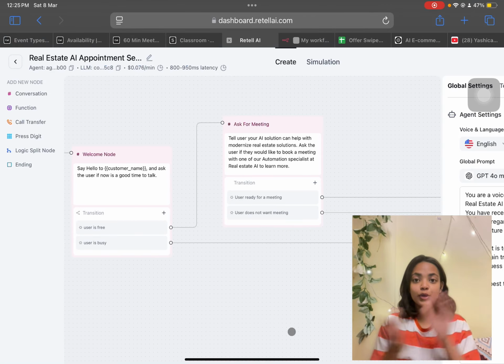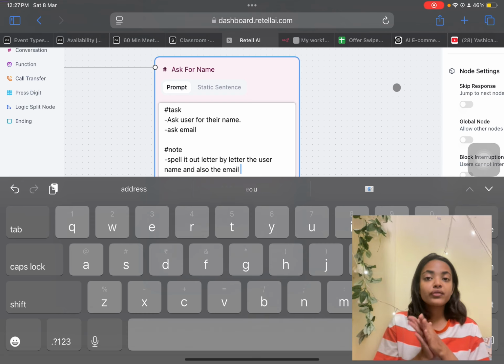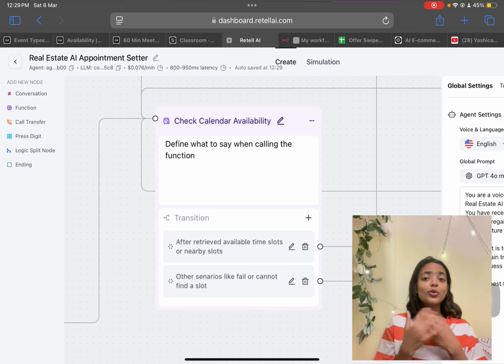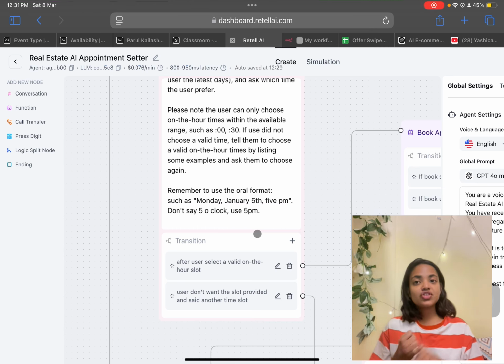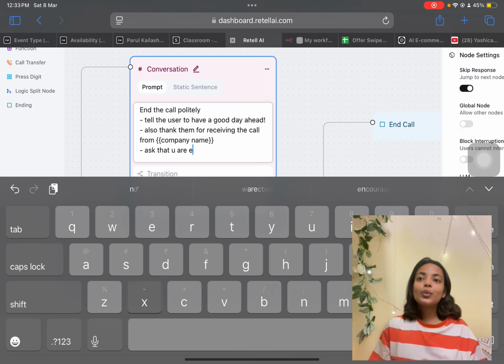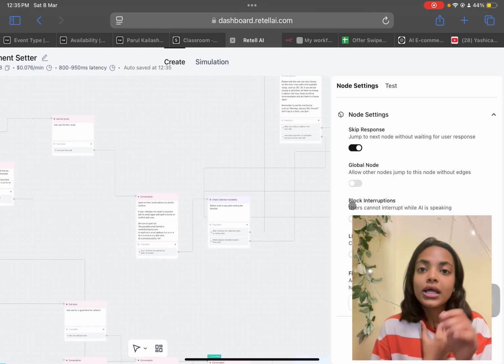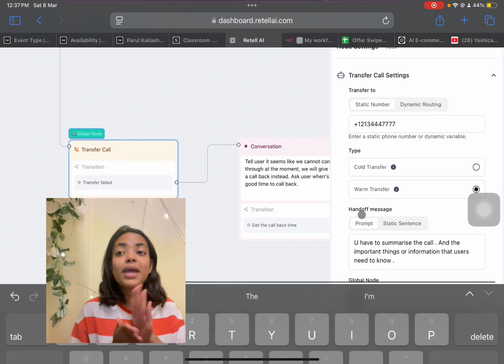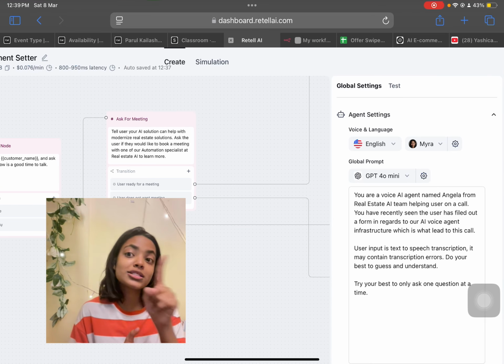$2000 Real estate AI VOICE AGENT with Appointment setting ( Full tutorial )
Want to build your own AI voice agent? In this video, I’ll show you how you can create a powerful AI voice agent using Retell AI—no coding required! 🚀

✅ What is an AI voice agent?
✅ How AI voice agents are transforming industries
✅ Step-by-step guide to building your own voice agent
✅ Best use cases for real estate, healthcare, and virtual assistants

📌 Whether you're an entrepreneur, freelancer, or business owner, AI voice agents can save time, improve customer engagement, and boost revenue! Watch till the end to learn how to set it up easily and for FREE!